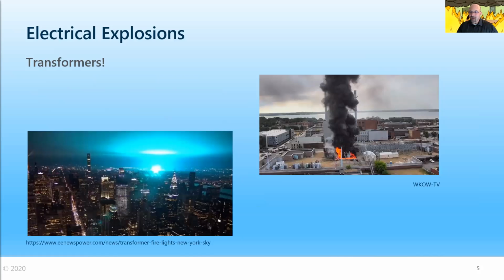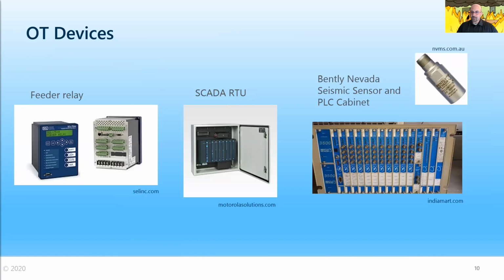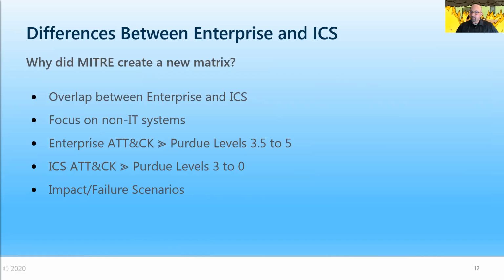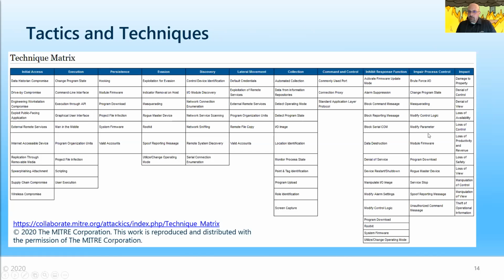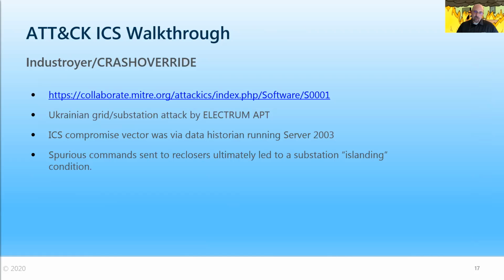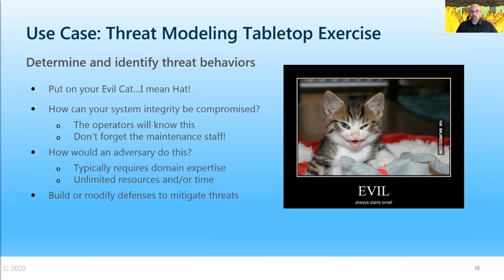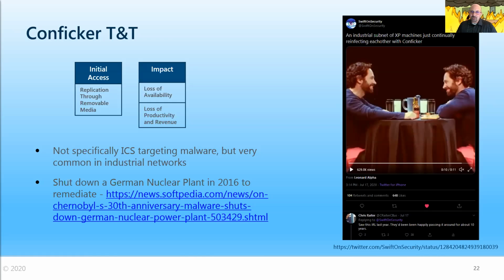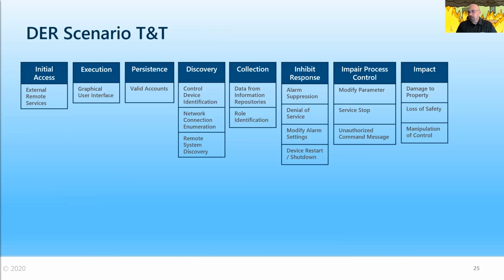Chris Raiter - If I Were to Michael Bay The Plant, This Is How I Would Do It!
One of the challenges with industrial asset owners is getting them to think like an adversary instead of an engineer. Using the recently released MITRE ATT&CK Framework for Industrial Control Systems in threat modeling exercises, we will learn how you can better protect and defend your ICS. This is a chance for you to wear your "Evil Hat" to develop impact scenarios (a la Michael Bay) and work through tactics and techniques that an adversary could use to compromise the control system. Audience interaction is encouraged!

This presentation was featured at BSides Columbus 2020 on August 21st, 2020.